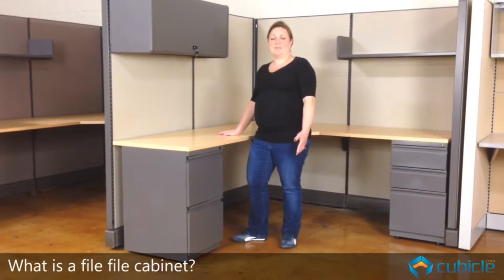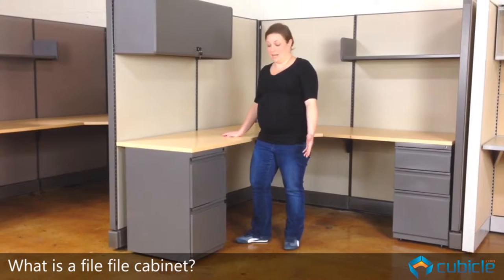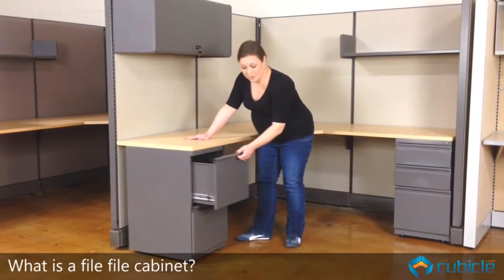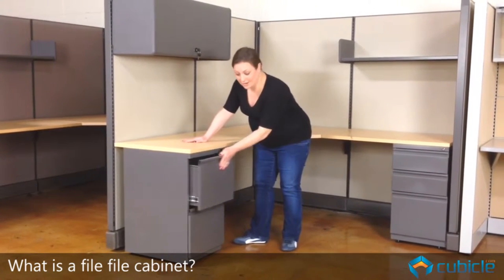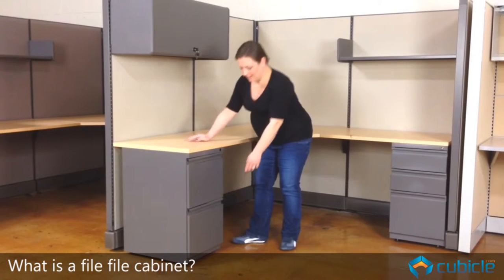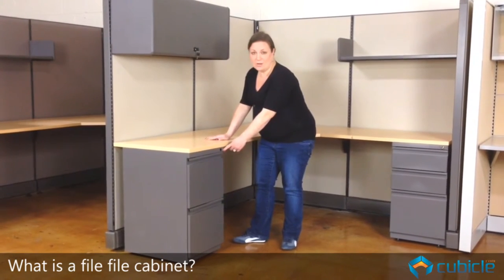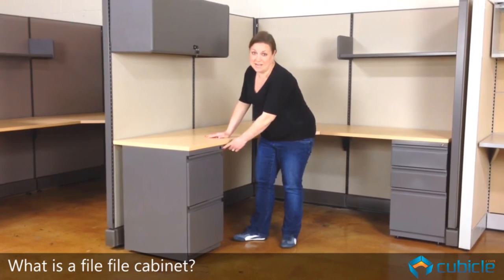What is a File-file Cabinet?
This video shows you what a file-file cabinet is.